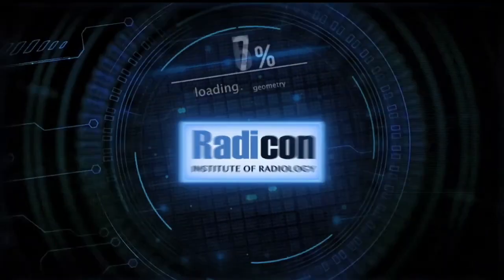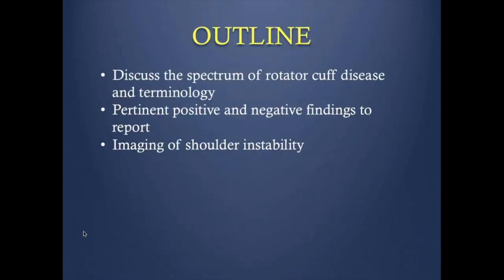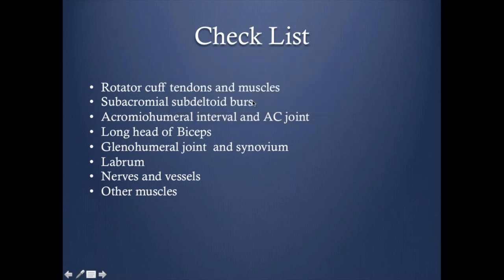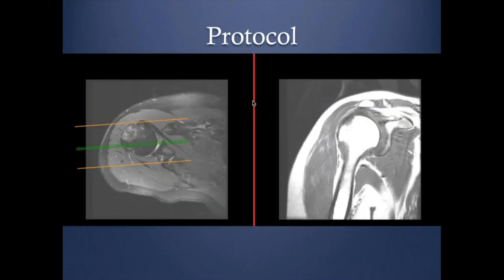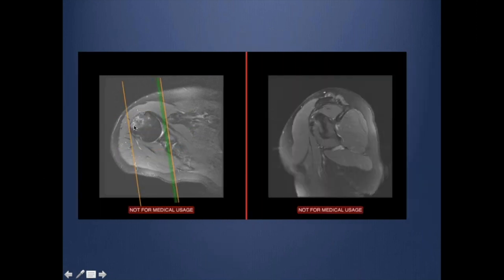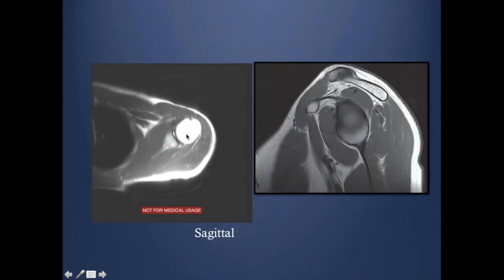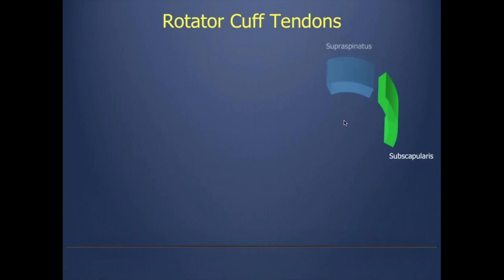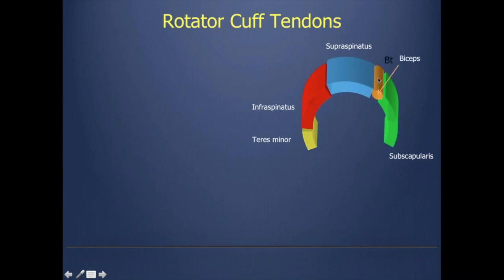MRI Shoulder Part 1: Anatomy, Protocol, Checklists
A short, compact review of shoulder MRI with Dr Muhammad AlSalman
How to report shoulder MRI fast and accurately, avoiding common errors.